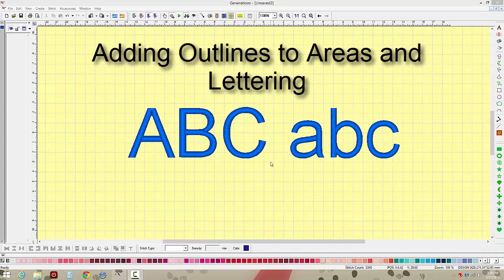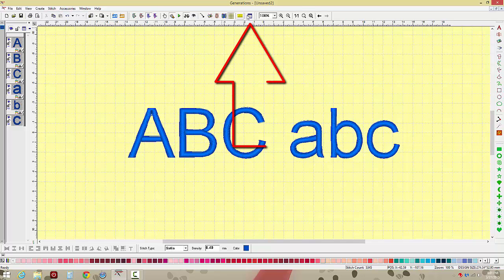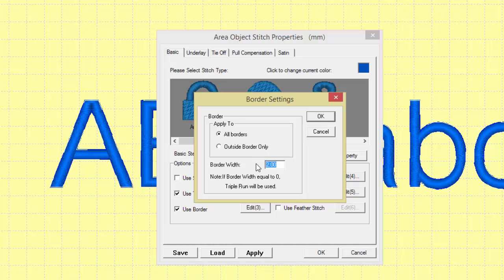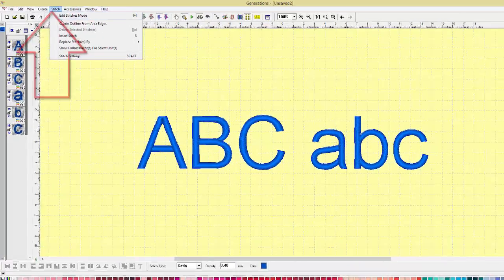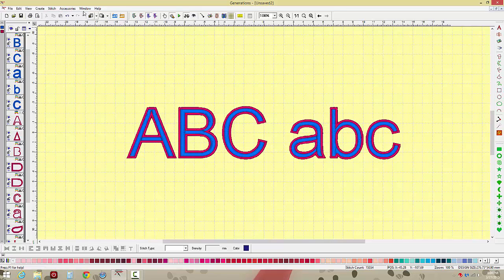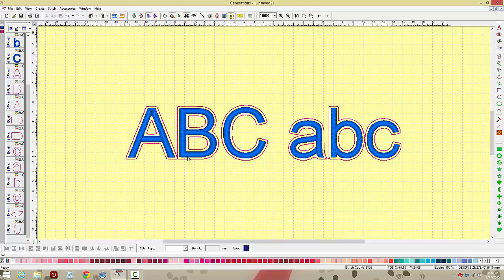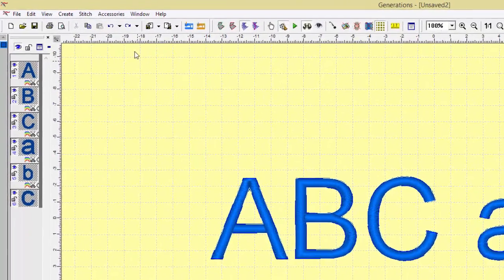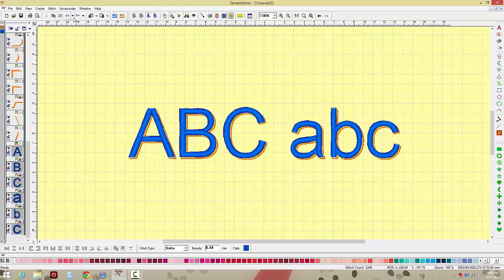How to Add Outlines to Lettering or Areas Part 1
Adding outlines, shadows and more to lettering is a breeze with Generations.